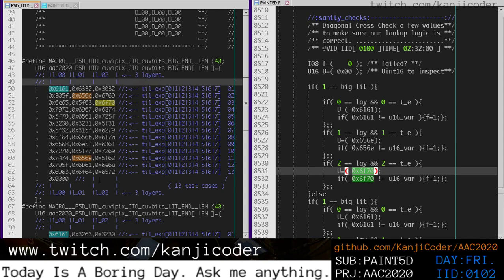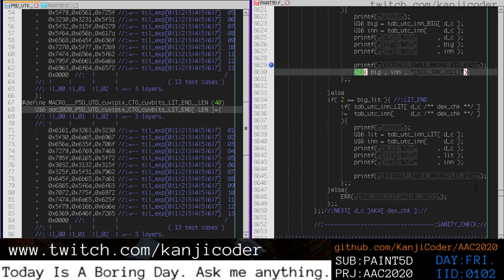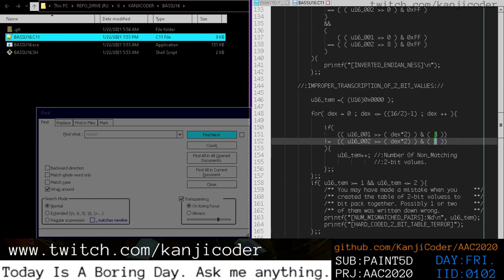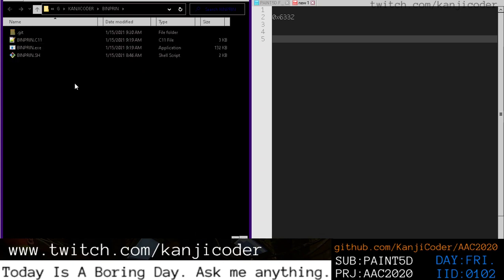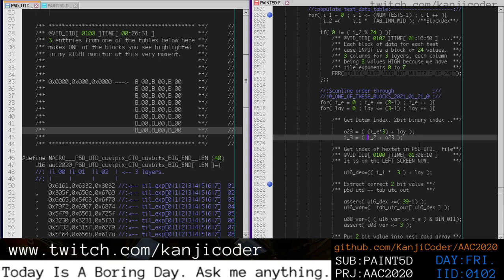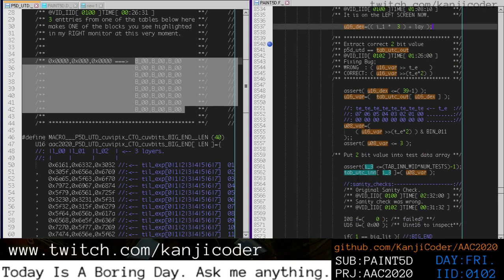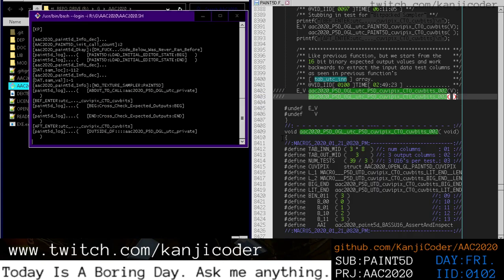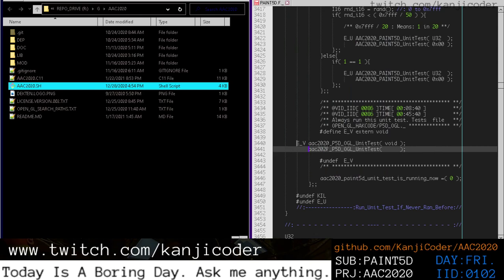102 : PAINT5D PART 34 I HATE UNIT TESTS Get Bitpacked Layer 05